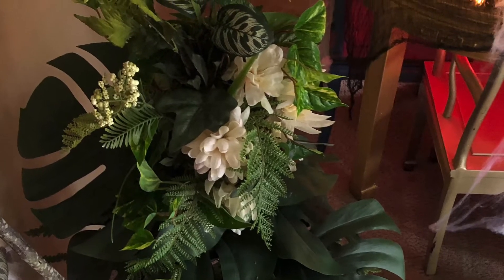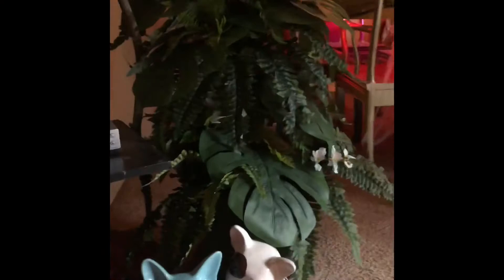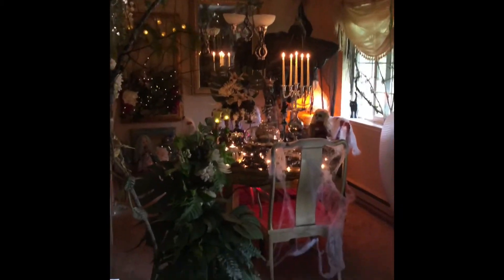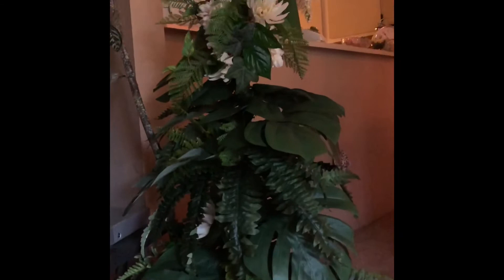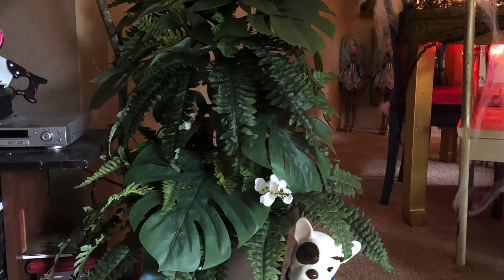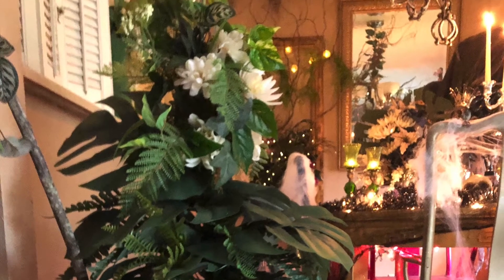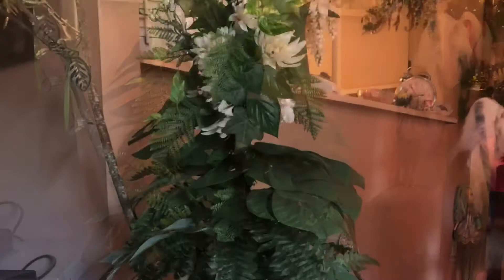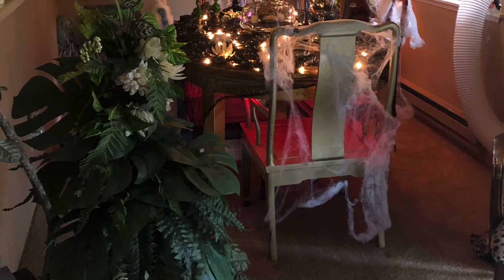Plants For Your Home: Making a Forever Tree. Lush and Elegant Greenery For Your Home Decor!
Making plants for your home is a inexpensive way to have green in your home that never dies. The beauty of making your own plant or tree is that you can combine foliage however you like, making it as small or as large as you like at an affordable price. Watch my tutorial from start to finish and get inspired to create your own foliage at half the cost. The Store I recommend picking up foliage at is Walmart for the best quality at the best price, and even at the dollar store you can hand select the highest quality flowers or plants that look real. If you aren’t sure if  a store you shop at has a daily coupon simply look it up online or ask the clerk at check out.